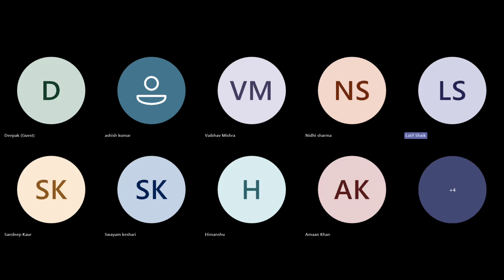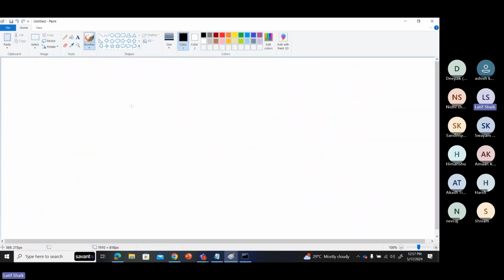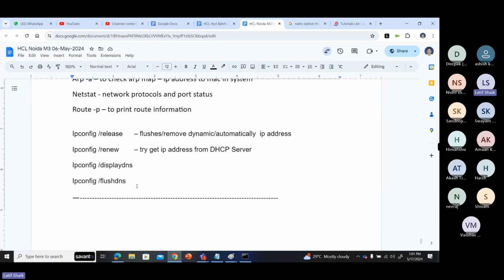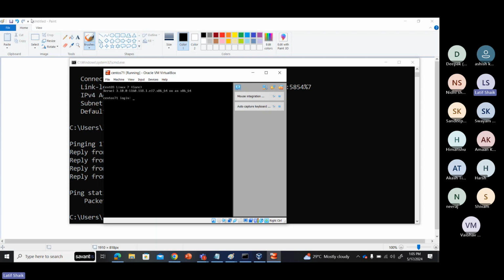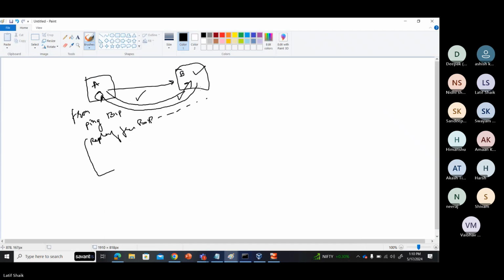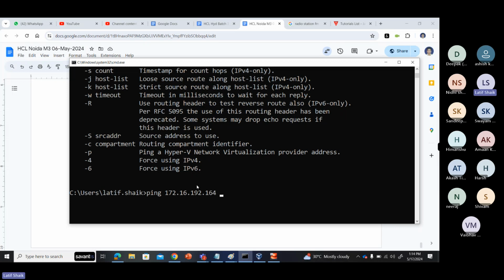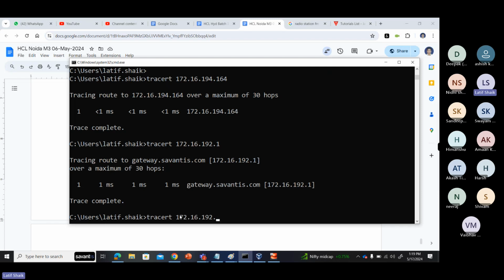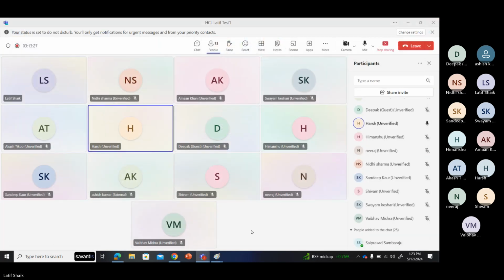(M3) Day9 Networking Ess part6 Networking CMDs - Getmac, ipconfig, ipconfig /all, ping, tracert, -t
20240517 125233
Networking CMDs:
Getmac – to check mac address
Ipconfig – to check ip address – only ip,sm,dgw
Ipconfig /all – to check ip address with more details - mac,ip,sm,dgw,dhcp,dns,.,
Ping – to check connectivity between devices
Tracert – to check how the packet reach destination
Arp -a – to check arp map – ip address to mac in system
Netstat - network protocols and port status
Route -p – to print route information
nslookup
Ipconfig /release – flushes/remove dynamic/automatically  ip address
Ipconfig /renew – try get ip address from DHCP Server
Ipconfig /displaydns
Ipconfig /flushdns

over a maximum of 30 hops:
  1    12 ms    38 ms    13 ms  gateway.savantis.com [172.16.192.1]
  2     8 ms    15 ms    25 ms  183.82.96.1.actcorp.in [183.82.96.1]
  3    31 ms     6 ms     *     broadband.actcorp.in [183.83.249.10]
  4    16 ms    16 ms    16 ms  broadband.actcorp.in [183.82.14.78]
  5    42 ms    23 ms    16 ms  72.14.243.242
  6    24 ms    37 ms    29 ms  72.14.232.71
  7    18 ms    20 ms    17 ms  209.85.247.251
  8    23 ms    17 ms    18 ms  maa05s23-in-f4.1e100.net [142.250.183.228]
Trace complete.

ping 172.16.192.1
Pinging 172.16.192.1 with 32 bytes of data:
Reply from 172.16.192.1: bytes=32 time=9ms TTL=64
Reply from 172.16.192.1: bytes=32 time=3ms TTL=64
Reply from 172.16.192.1: bytes=32 time=6ms TTL=64
Reply from 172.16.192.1: bytes=32 time=14ms TTL=64
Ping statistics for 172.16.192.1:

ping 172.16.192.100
Pinging 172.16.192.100 with 32 bytes of data:
Reply from 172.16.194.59: Destination host unreachable.

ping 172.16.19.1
Pinging 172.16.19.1 with 32 bytes of data:
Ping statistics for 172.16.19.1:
Ping DestIP    -t             Ping the specified host until stopped.
Continues ping requests , in case network fluctuations to check connectivity we use this command.